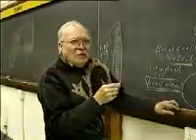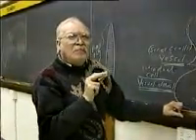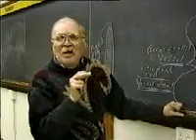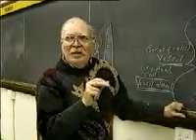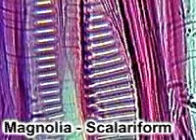Development of Xylem Elements and their Evolutionary Significance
Dr. Donald Eggert discusses the nature of xylem elements.